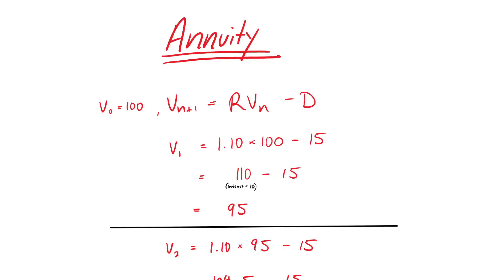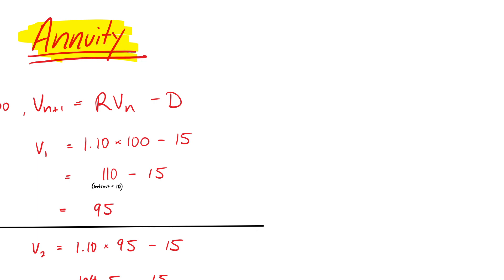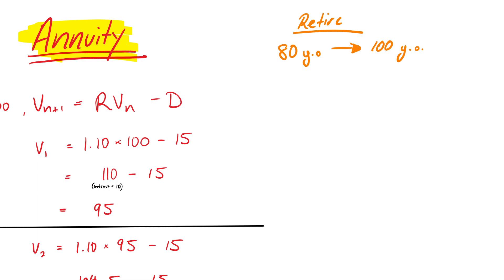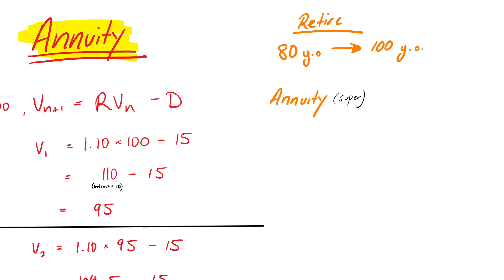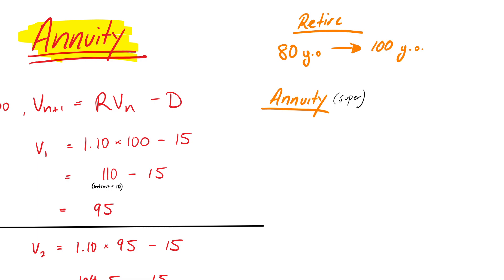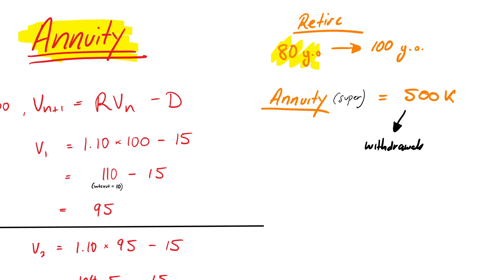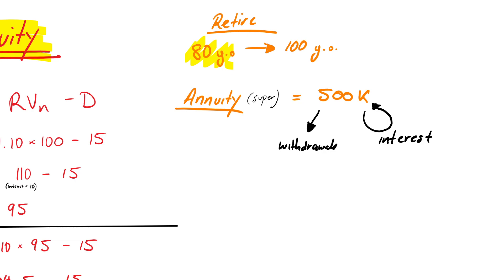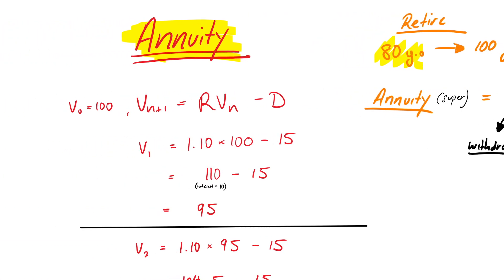6D Part 2